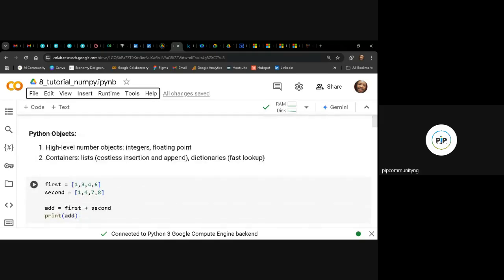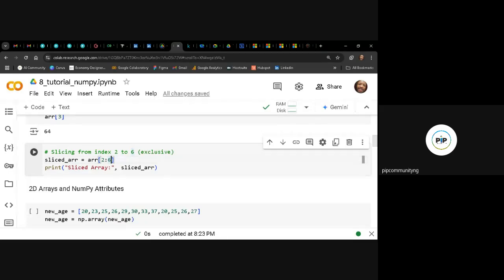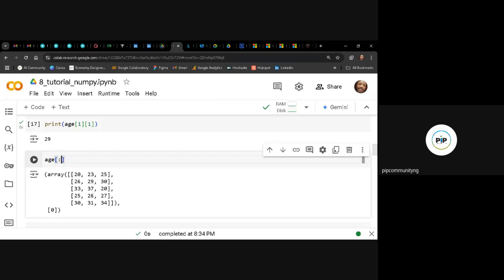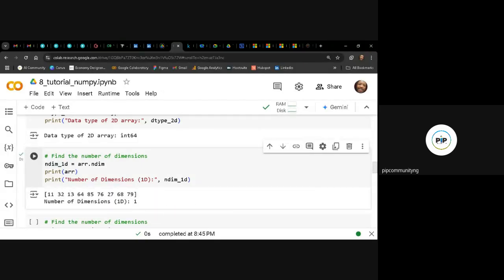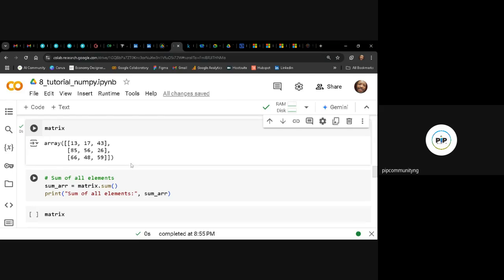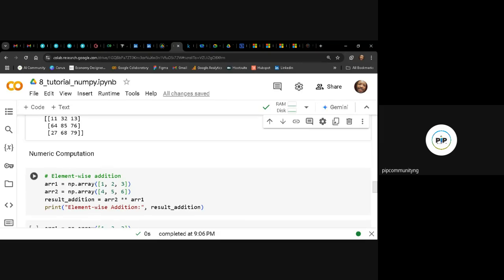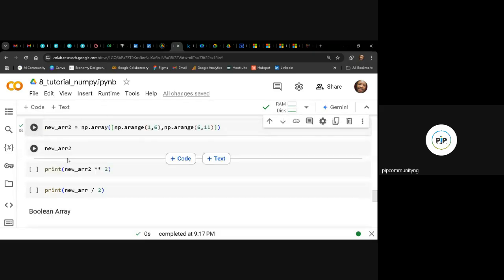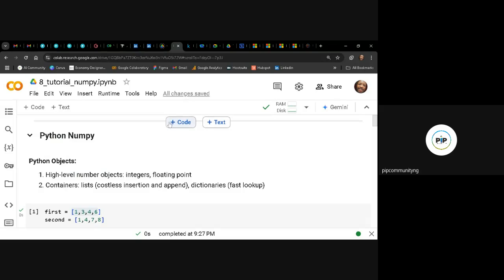Understanding NumPy for Data Analysis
In this tutorial, we introduce Python NumPy, a powerful library for numerical computing.

You'll learn the basics of NumPy arrays, how to create and manipulate them, and how to use essential functions for mathematical operations.

Perfect for beginners in data analysis, this video will help you understand why NumPy is a cornerstone of analytical computing with Python.